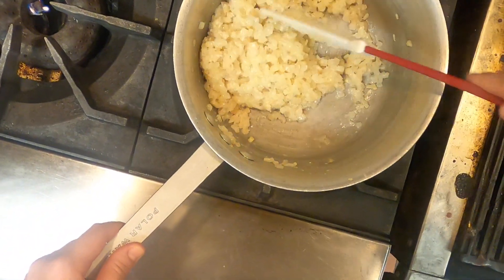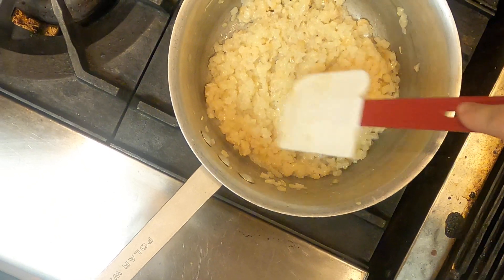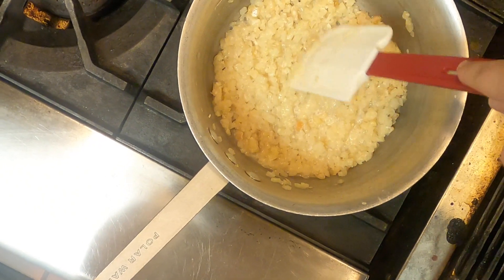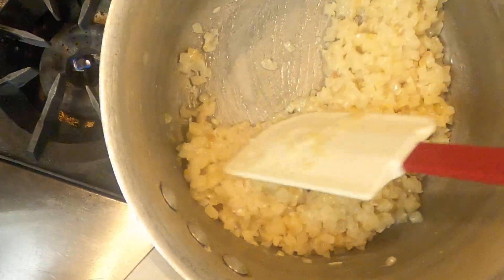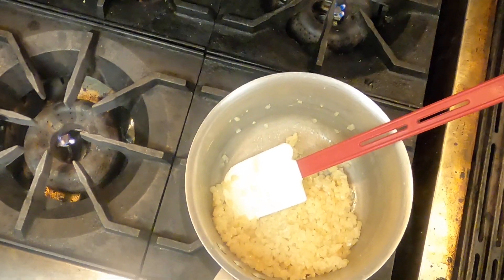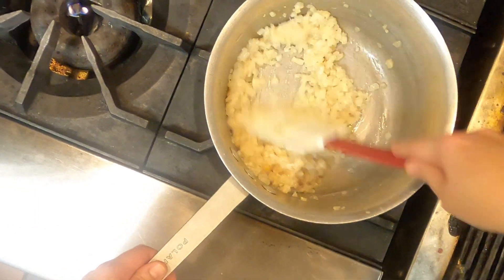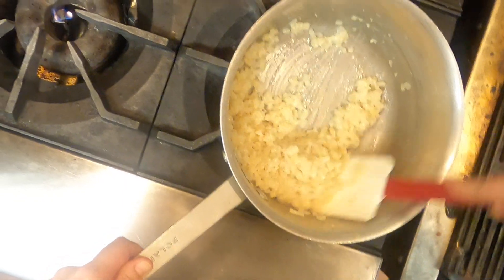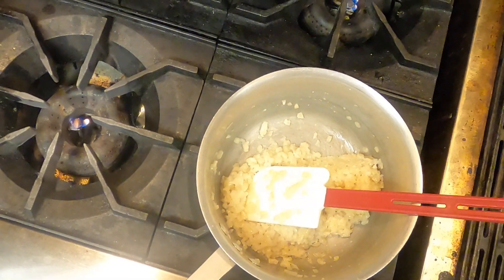Macadamia Pear Wontons - Part 8